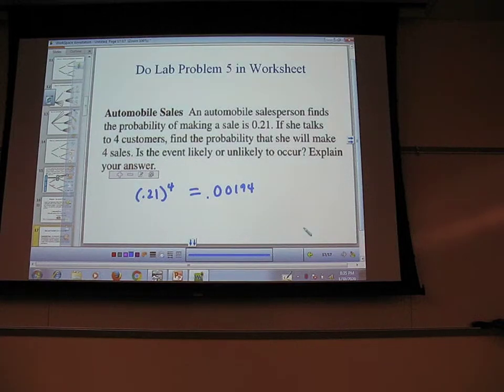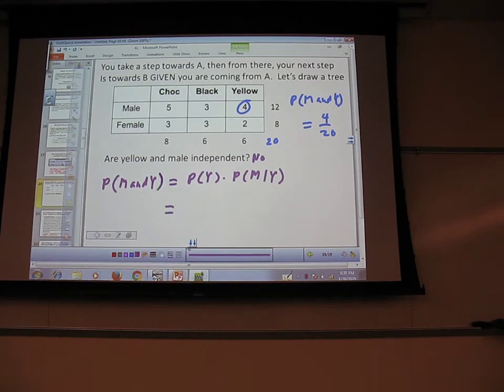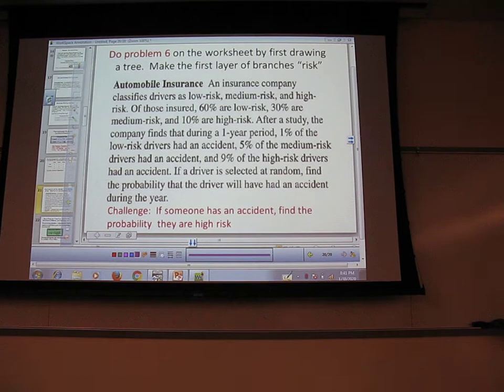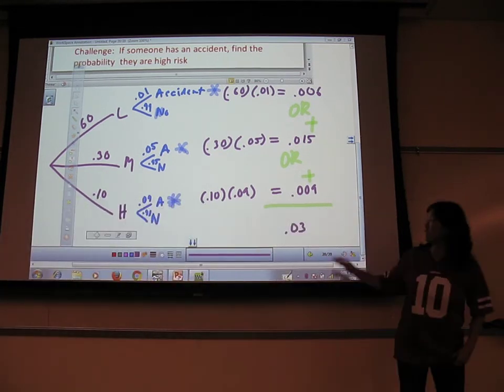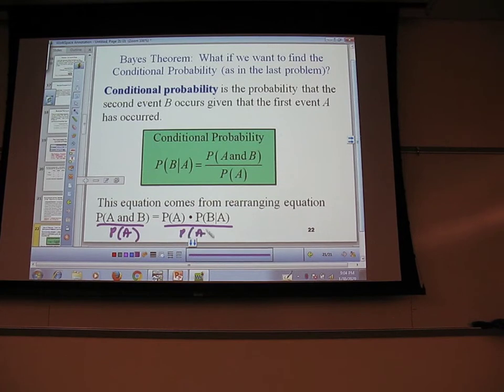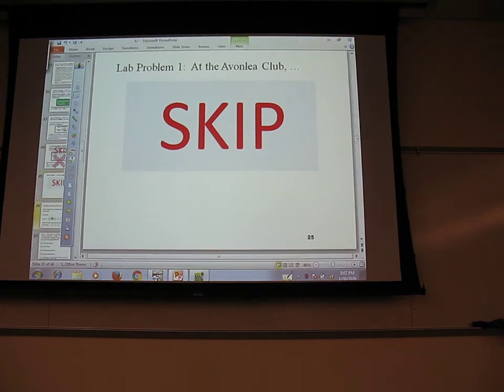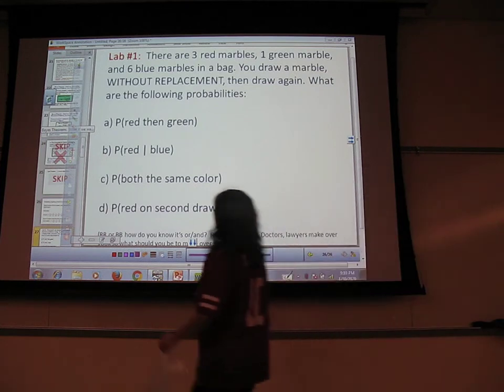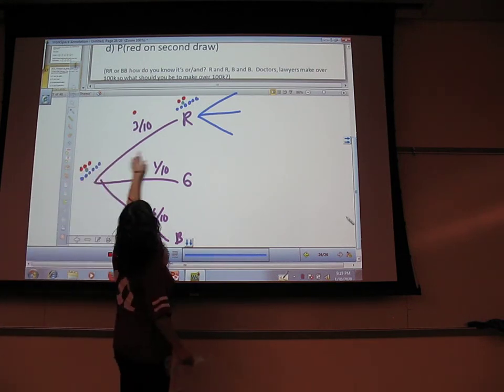4c night part 2